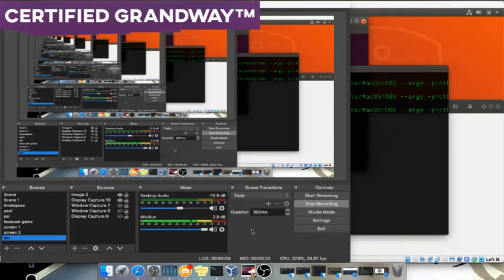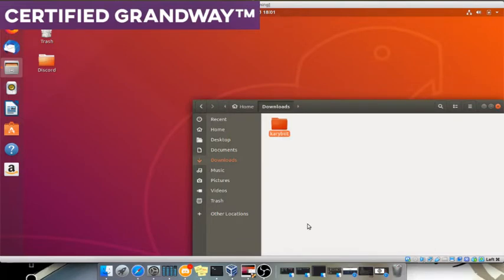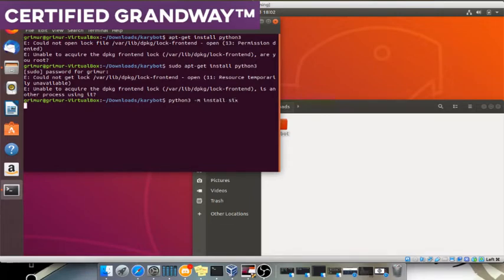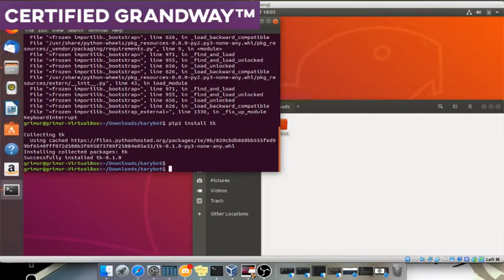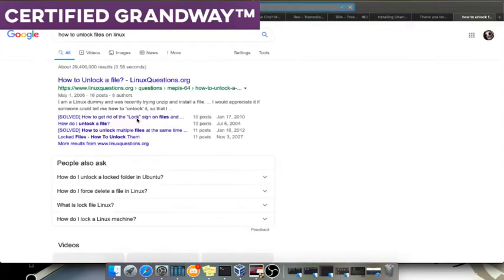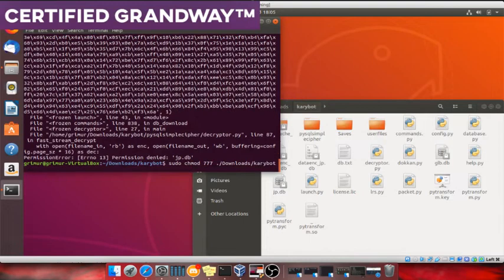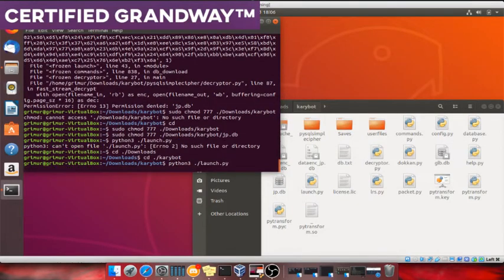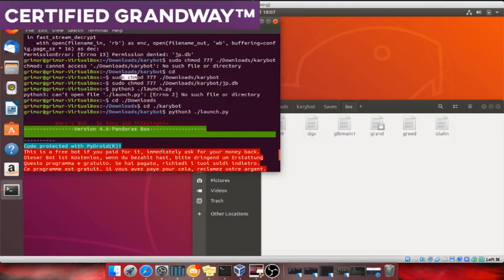4.6 for MAC [PART 2] (linux installation)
details in previus video